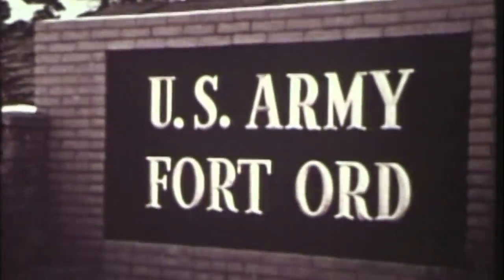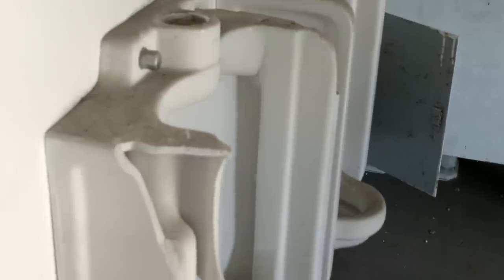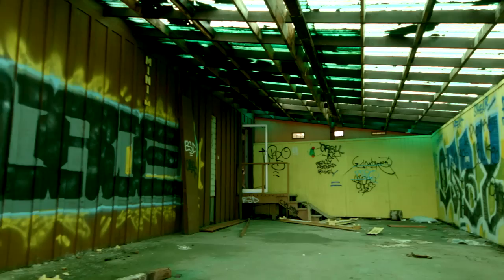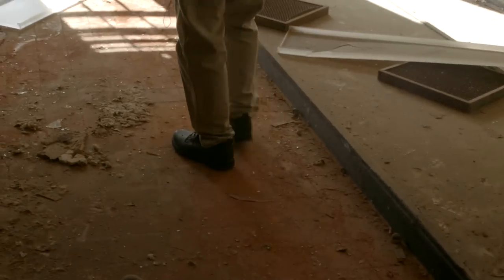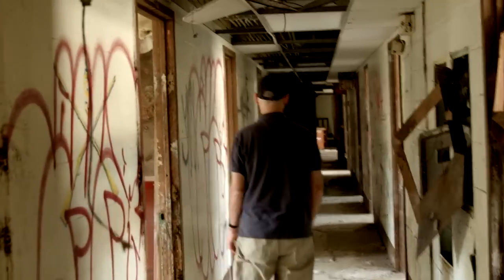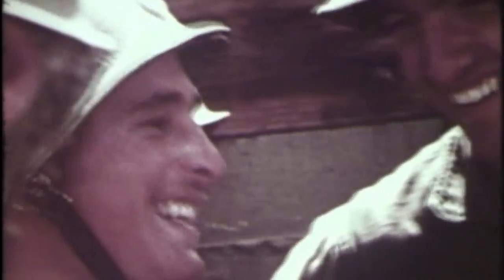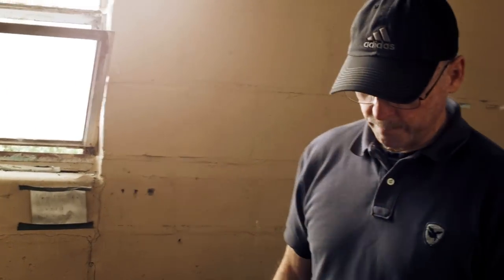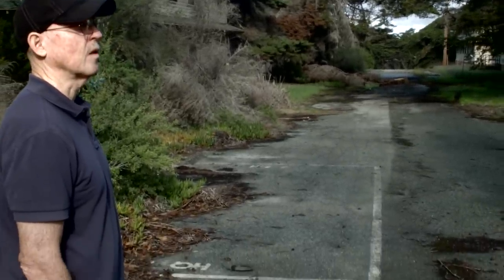Phantom Base: The Ghosts of Fort Ord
In our new Series "Phantom Base" we first take a look at Fort Ord. Located on Monterey Bay of the Pacific Ocean in California, it was in operation from 1917 to 1994. We decided to take a stroll through the abandon base and see what it looks like after 20 years of decay.